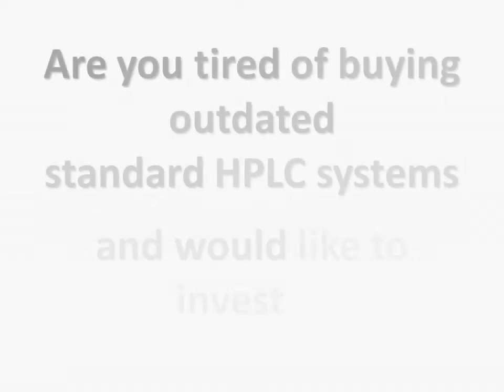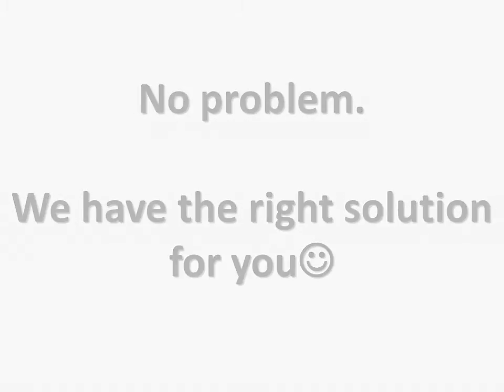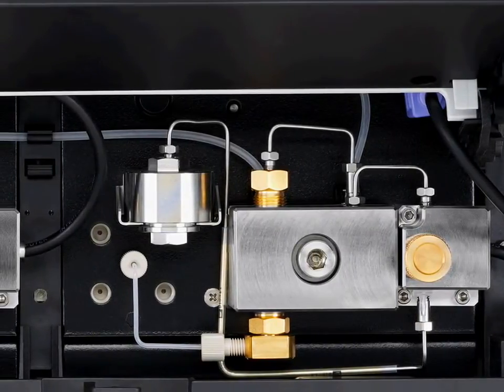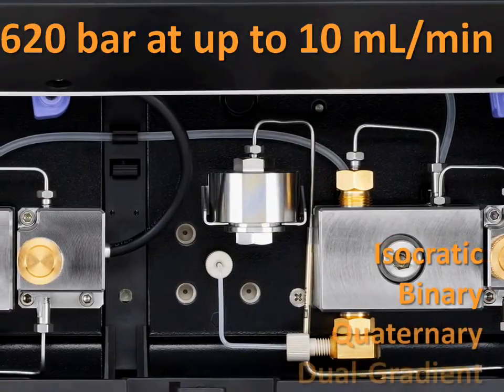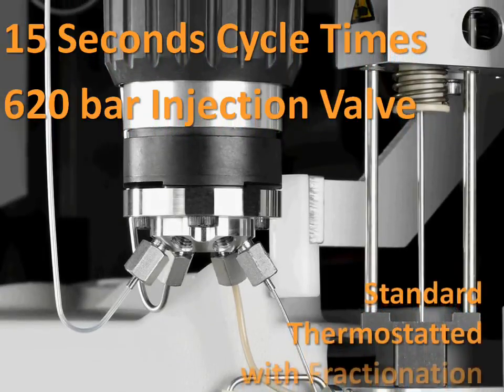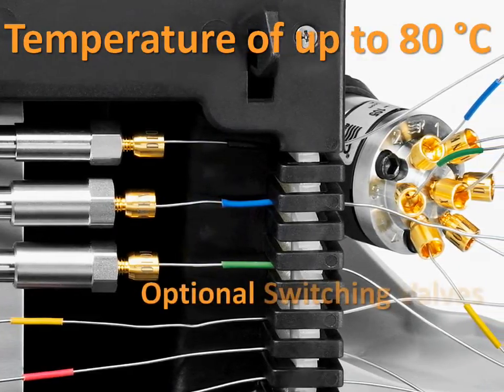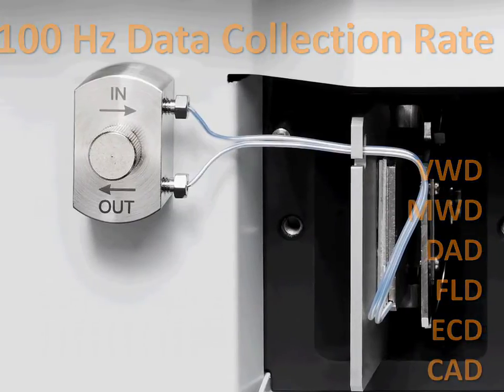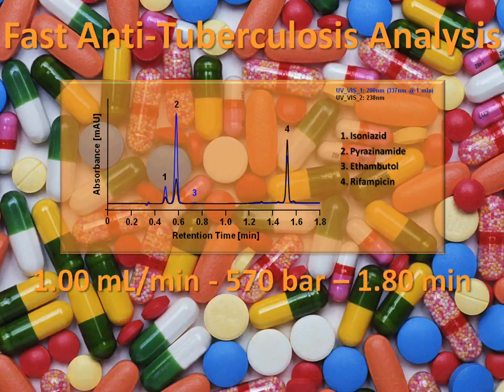UHPLC & Standard System from Thermo Scientific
HPLC is a primary tool for many chromatography laboratories, but specific system requirements vary greatly from one application to another. The Thermo Scientific™ Dionex™ UltiMate™ 3000 Standard Analytical systems are designed to meet today's requirements and future challenges. They offer full support of all HPLC applications and provide UHPLC compatibility -- allowing you to move to UHPLC whenever you are ready.